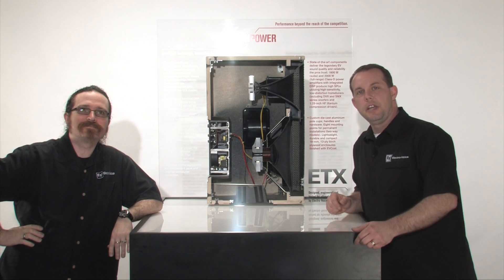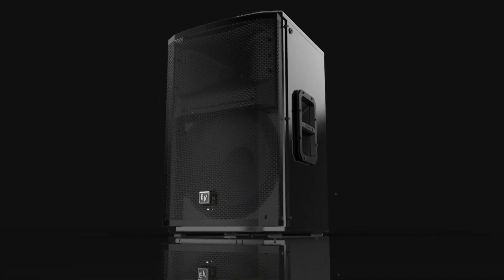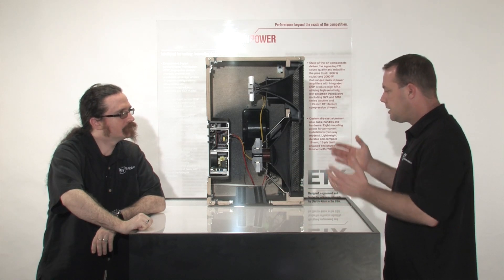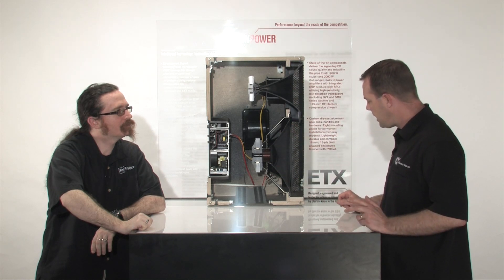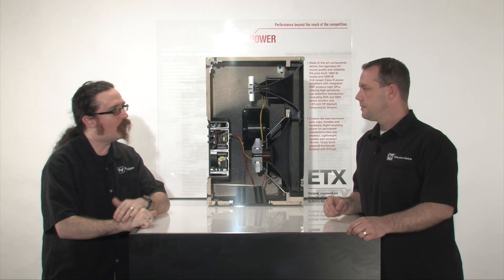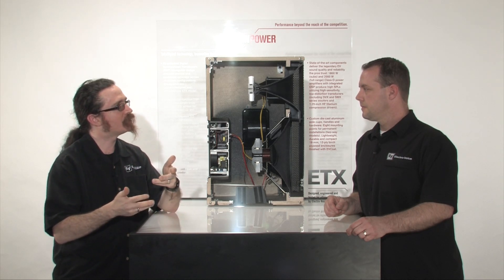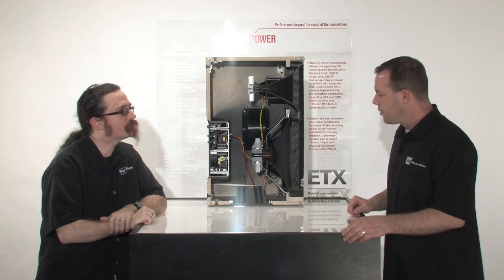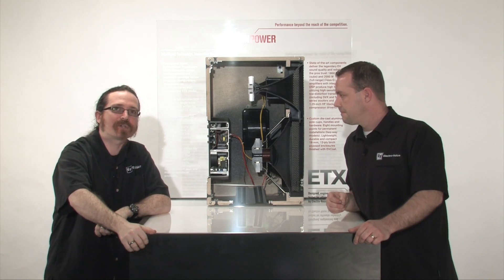Electro-Voice ETX Powered Loudspeaker Box Construction - Video Tutorial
This video tutorial covers the Box Construction of the new Electro-Voice ETX Powered Loudspeaker.